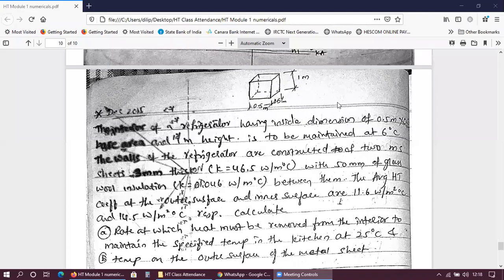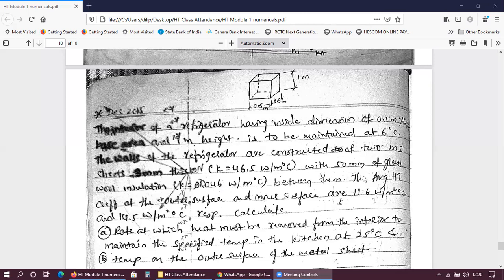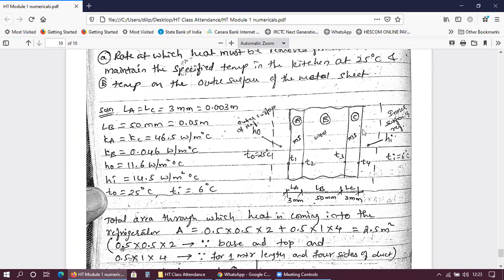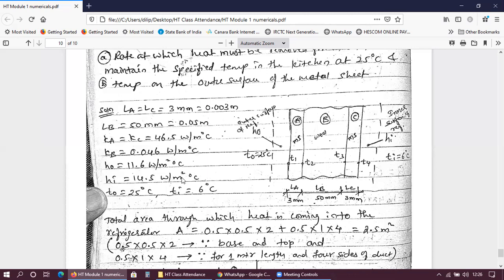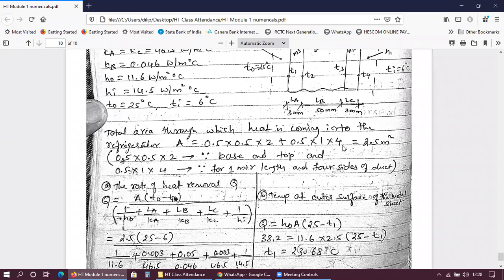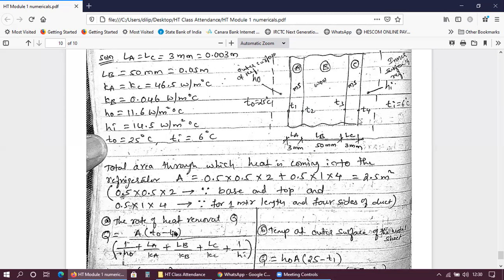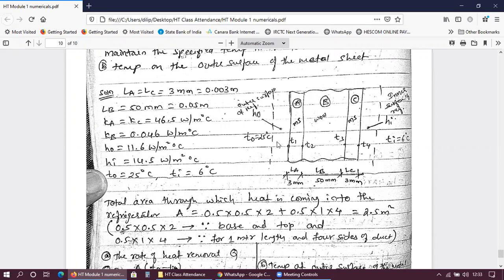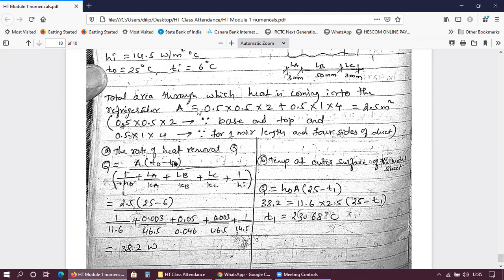10 05 2021 HT Class